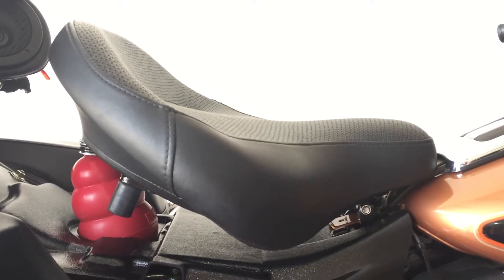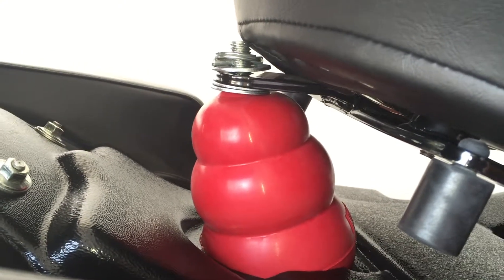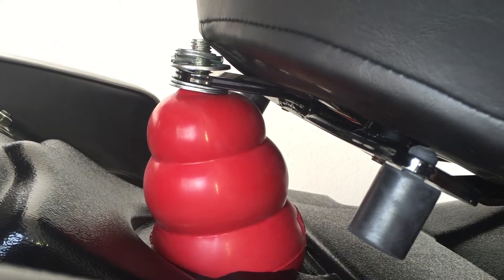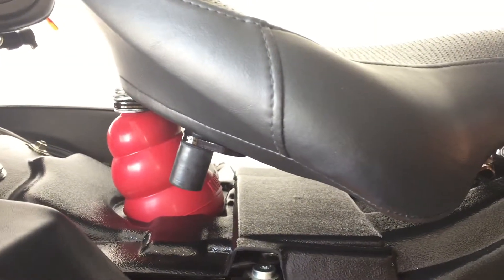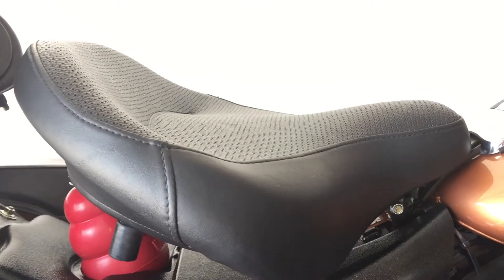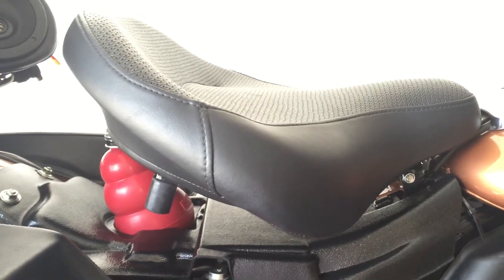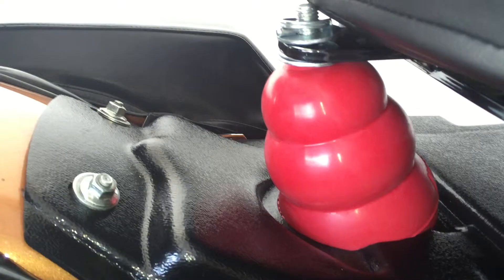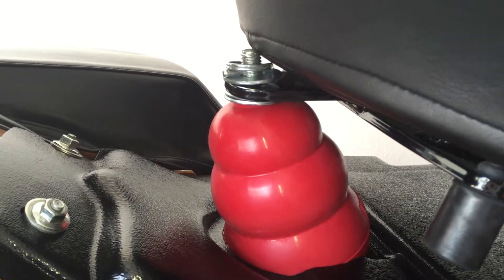July 8, 2015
Forget the Air Tank! Use a Dog Toy! Petco has them & they are cheaper than PetSmart!

I wanted to try this because where the Air Tank is under my Trunk there is a Stereo Amplifier already there! I used the XL (5") KONG First but it didn't have enough height and when I took off (Hit the throttle)  it gave in too much for me and I fell backwards!

I soon SWITCHED to the XXL Kong (6") and love it. Being an avid Motorcycle Skills Practice Rider & Top Gun Competitor, I love the Solo Seat & feel it has given me 75-80% more control at slow speed practices!

My last run in the Parking Lot doing the  "Offset Cone Weave" inside 41 spots with Stock Seat before this Solo Seat was 50.

After installing the Seat, I did 100 after a few runs and this allows Full Lock turns with the greatest of ease!

I can switch from XXL to XL in a Flash for highway riding but doubt I will ever go back to the smaller Kong!

Lastly, I will paint it black soon!

There are 2 videos that exist now and I want to thank those who did them!
Part One: See Setting up the Kong.
Part Two: Installing (Replacing Air Bladder and Air Tank) with a King.

They also have a PDF file about 7 pages long with instructions! That was what helped me decide to do this!

Feel free to make comments and keep up with my new journey! Whether you agree with the idea or not does not matter because I am happy!

Follow Me if you wish!
GodSpeed